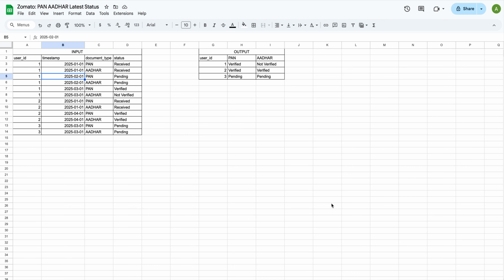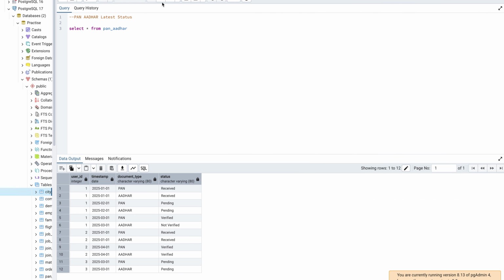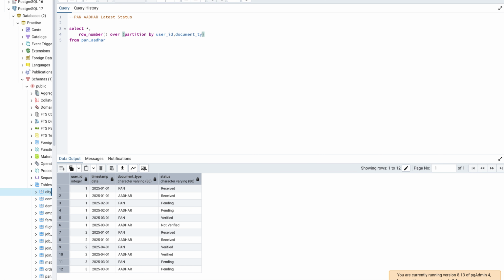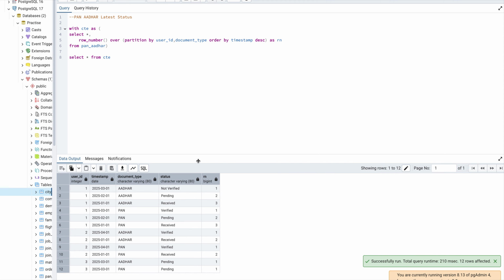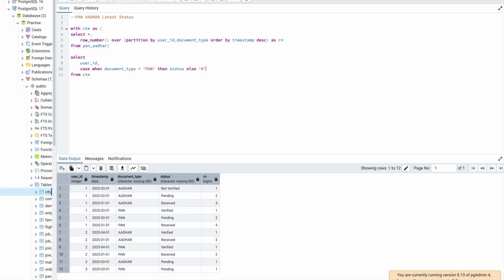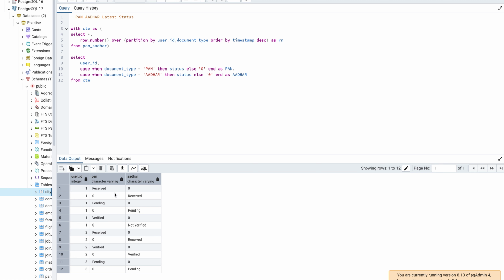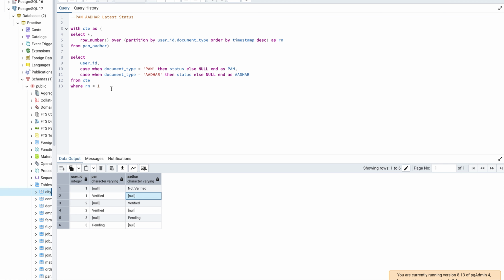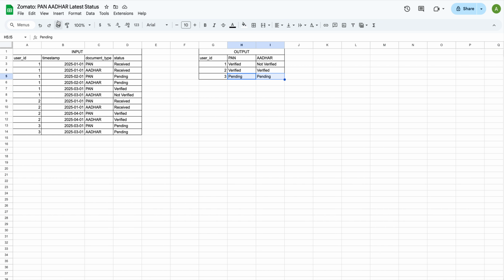Zomato SQL Interview Question | PAN AADHAR Details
In this video, I solve a real SQL interview question asked for an Analytics position at Zomato. This is a new-style SQL interview problem that tests how well you understand data reshaping, pivoting logic, and window functions, rather than just basic queries.

CREATE TABLE pan_aadhar(
 user_id int,
 timestamp date,
    document_type VARCHAR(80),
 status VARCHAR(80)

INSERT INTO pan_aadhar (user_id, timestamp, document_type, status)
VALUES
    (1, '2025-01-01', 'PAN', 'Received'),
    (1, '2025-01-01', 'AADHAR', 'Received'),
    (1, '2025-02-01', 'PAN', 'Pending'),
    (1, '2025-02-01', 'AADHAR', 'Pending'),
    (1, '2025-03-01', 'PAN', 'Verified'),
    (1, '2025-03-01', 'AADHAR', 'Not Verified'),
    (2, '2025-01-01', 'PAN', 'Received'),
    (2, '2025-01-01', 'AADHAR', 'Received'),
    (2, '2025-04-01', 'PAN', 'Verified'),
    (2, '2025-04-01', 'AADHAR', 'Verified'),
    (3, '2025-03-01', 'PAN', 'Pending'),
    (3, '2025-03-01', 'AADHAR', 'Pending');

Problem Overview:
- Extract PAN and AADHAR details from transactional or document-level data
- Present the output in a pivot format
- Use window functions combined with grouping logic
- Convert row-level attributes into a structured, analysis-ready report

Although the problem may look complex at first glance, the solution is actually quite simple once you understand the right use of window functions and grouping. This type of question is increasingly common in analytics interviews, where companies want to assess your ability to reshape and report data accurately.

What You Will Learn in This Video:
- How to solve pivot-style SQL interview questions
- Using window functions for analytical transformations
- Applying GROUP BY logic to structure final outputs
- Writing clean and interview-ready SQL
- Understanding how modern analytics interviews evaluate SQL skills

This question is especially relevant for Data Analyst, Analytics Engineer, Business Analyst, and BI roles, where reporting and structured outputs are critical.

If this SQL interview walkthrough helped you, make sure to like the video, share it with your peers, and subscribe to the channel for more real-world SQL interview questions and analytics-focused SQL solutions.

Follow me for more SQL interview questions, pivot-style problems, and advanced analytics queries.

- I use a DPR Mini SE to protect my internet for life.